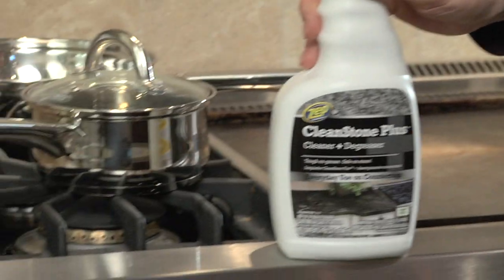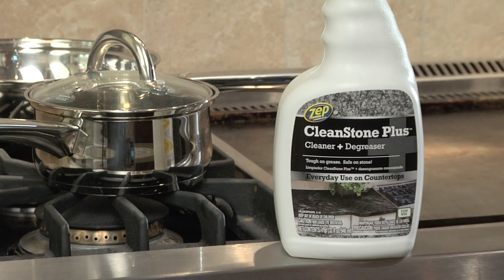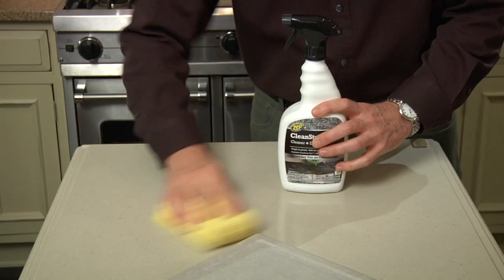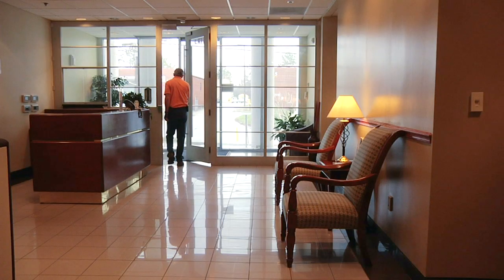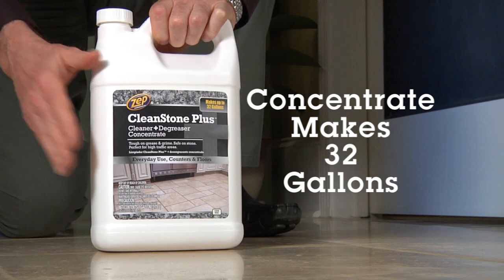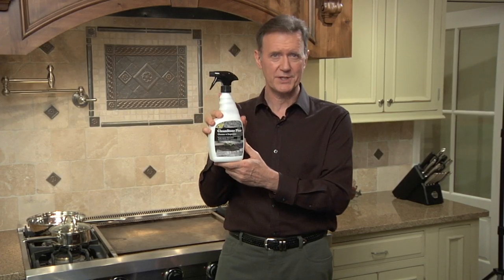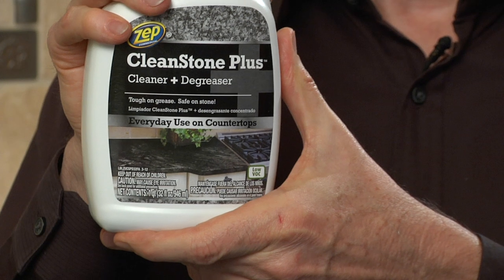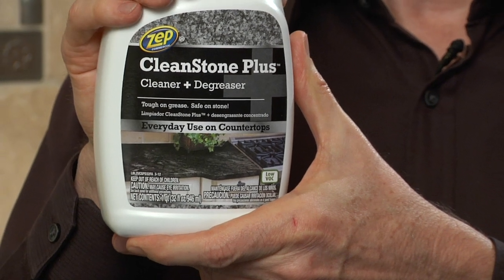Zep Commercial CleanStone Plus Cleaner + Degreaser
Tough messes need tough cleaners.  Natural stone surfaces are sensitive and can be damaged by harsh cleaners.  CleanStone Plus Cleaner + Degreaser is designed to cut through tough grease & grime while being gentle on stone.  The ready to use 32 oz version is perfect for greasy areas in the kitchen.  The concentrate version is perfect for large jobs, diluting to make 32 gallons of solution.